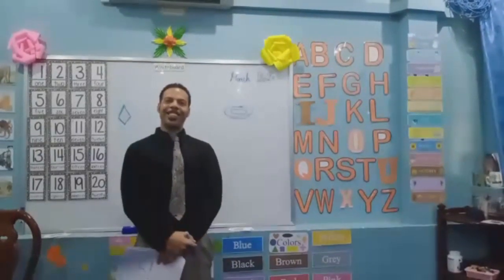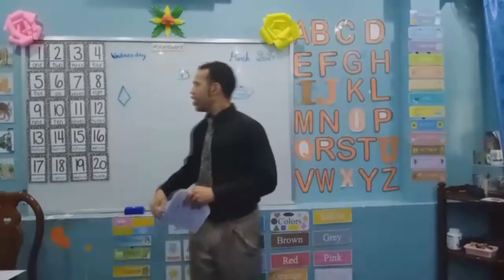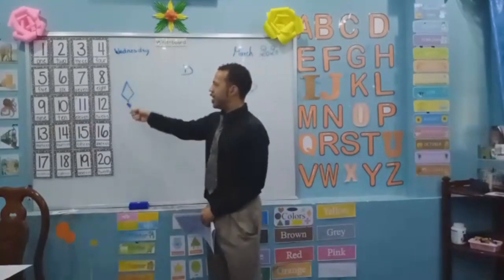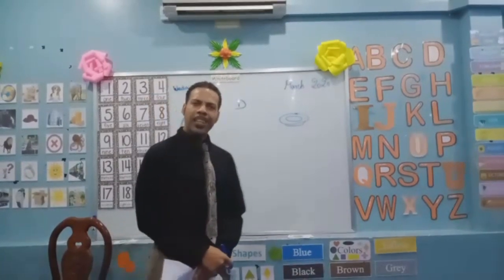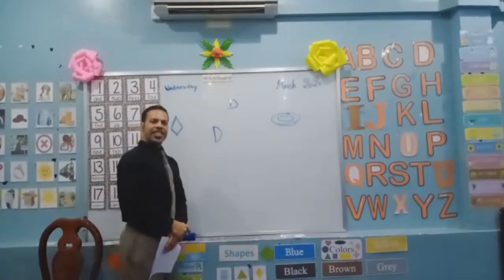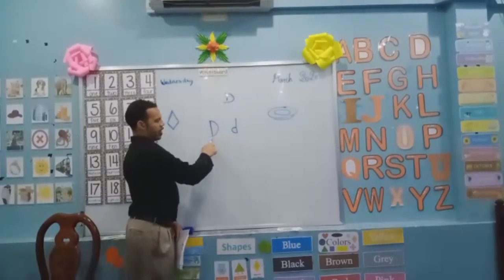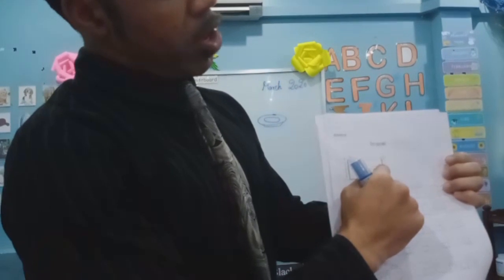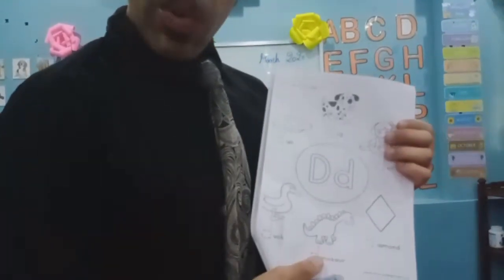E-Learning Program Taught by Foreign Teacher #14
This video will help children to learn by themselves at home. E-learning program is a popularly using in this period Covid-19. All parents will be provided video clips with worksheet in everyday. Please come to take these handouts at our office in every working hour.